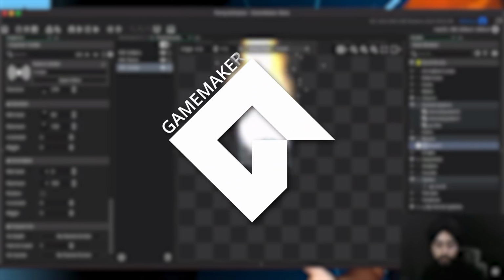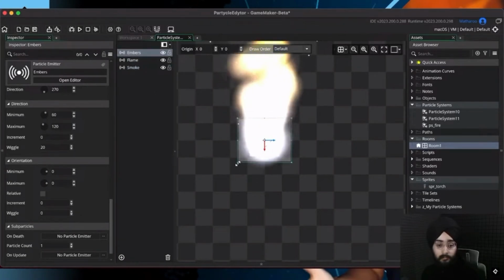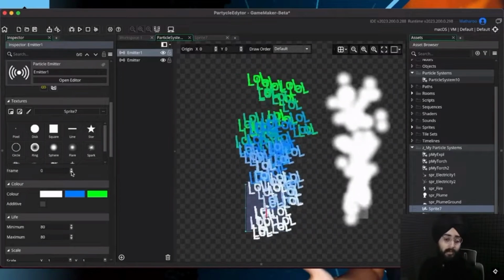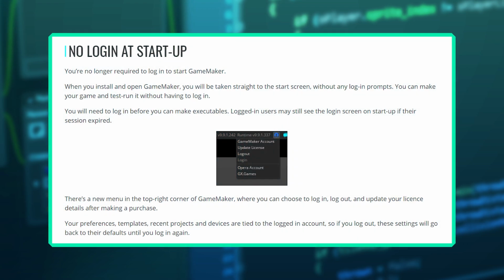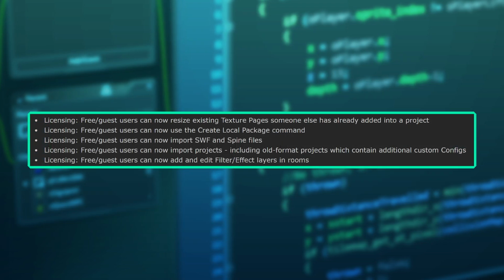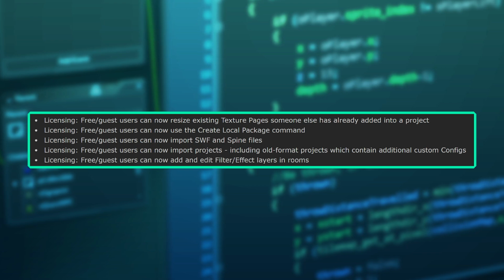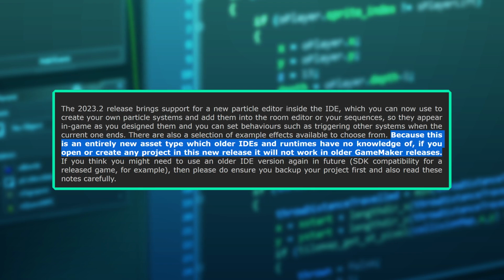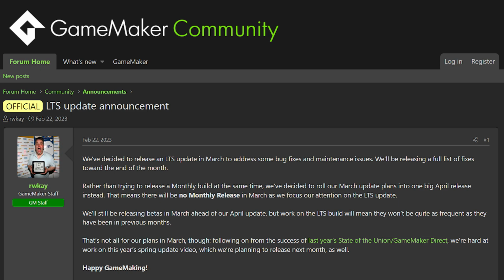New PARTICLE editor in GameMaker 2023.2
New particle editor, improved free version, removed requirements for login and new audio looping functions! All in GameMaker version 2022.3.